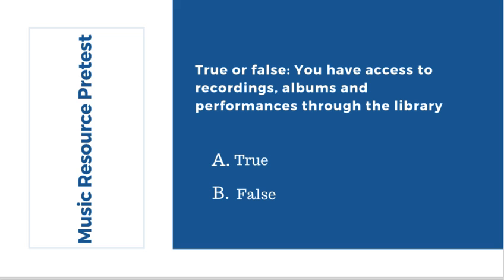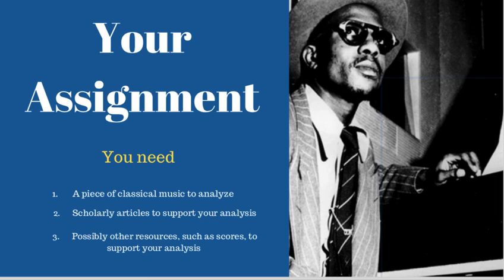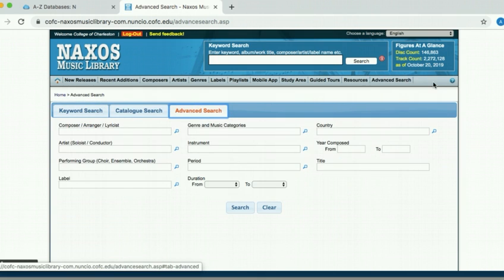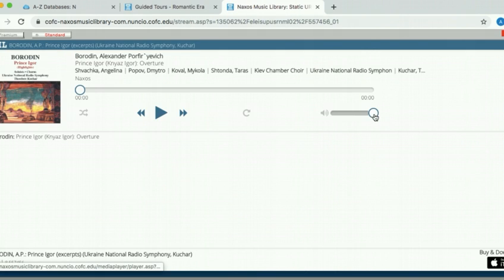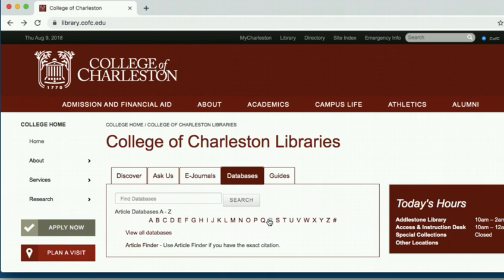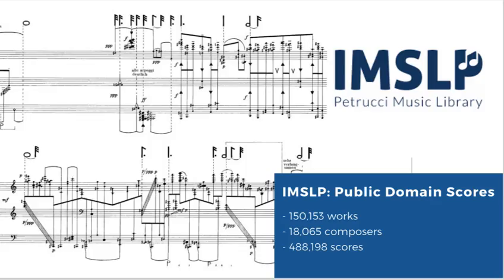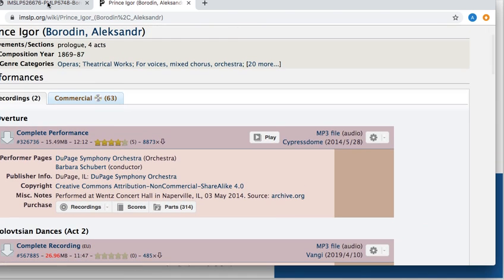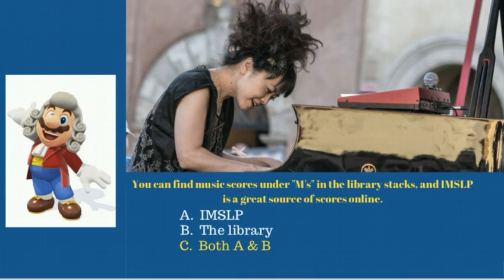Instruction module - Andrei Mihailovic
INSC 538 project: Introduction to music resources